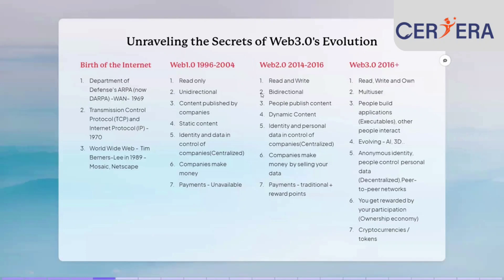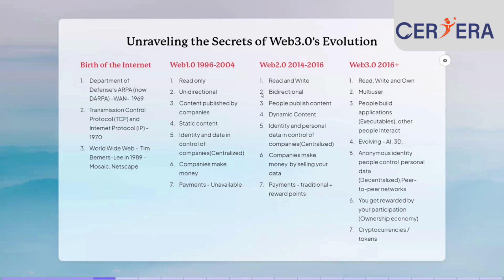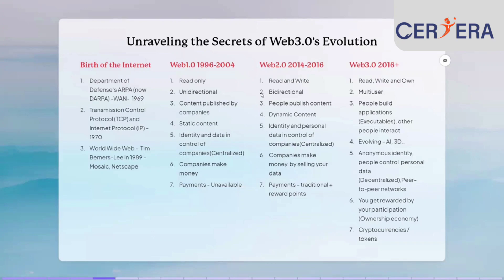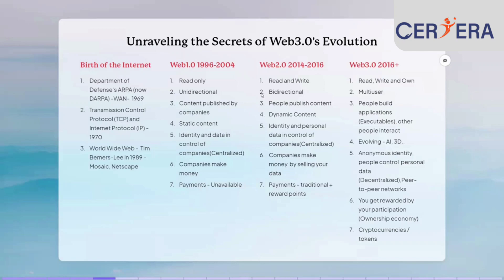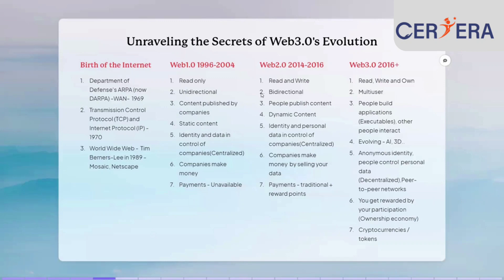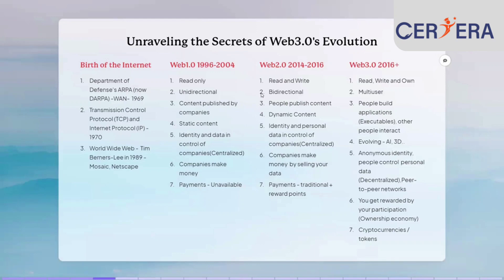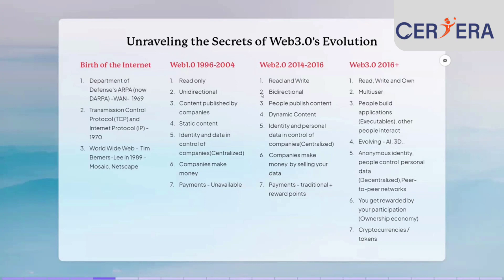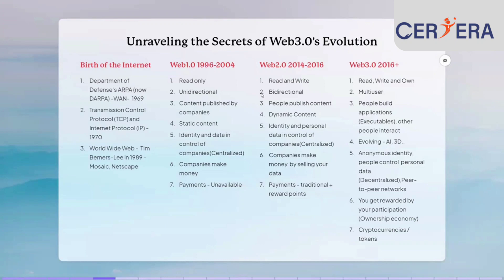Secrets of Web 3.0 |Metaverse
Discover the key concepts behind Web 3.0, exploring decentralized technologies, blockchain, NFTs, and more. We'll unravel how these innovations are shaping the Metaverse landscape, providing you with insights to navigate this new digital frontier.

Our experts will guide you through the intricate web of interconnected virtual experiences, shedding light on how it works. And explaining the Birth of the internet, Web 1.0, Web 2.0, and Web 3.0 are the important secrets covered under the metaverse. Whether you're a tech enthusiast, developer, or simply curious about the next generation of the internet, this video is a must-watch.

Don't miss the opportunity to gain a deeper understanding of Web 3.0 in the Metaverse. Join us on this exciting journey of exploration.